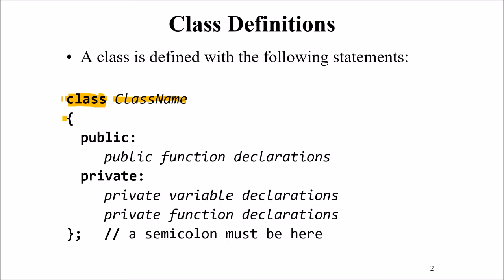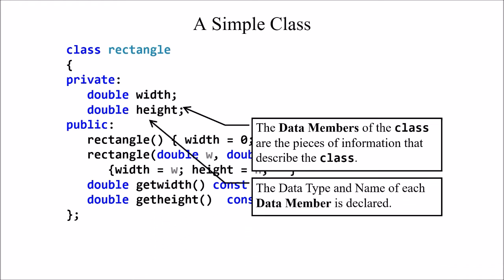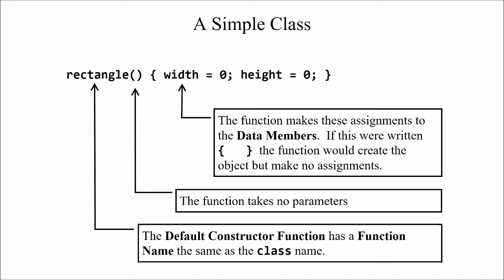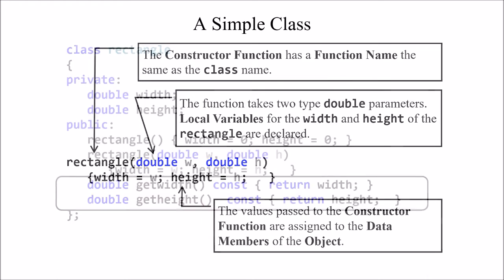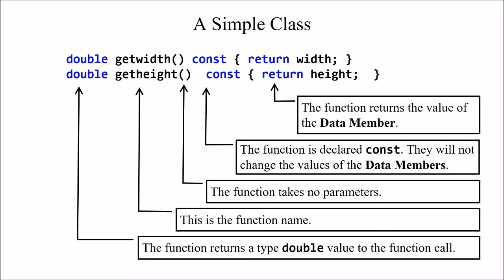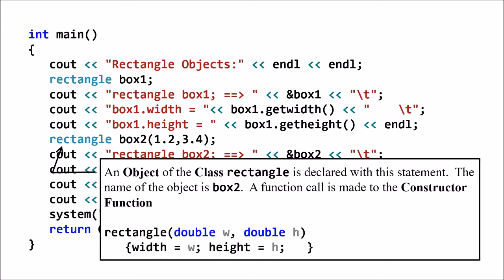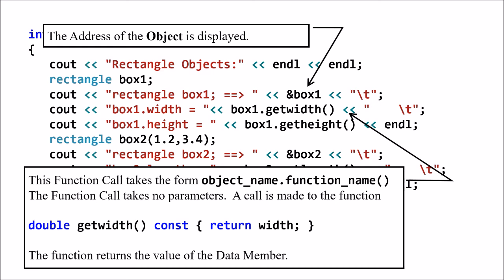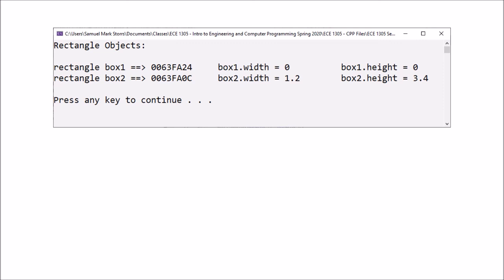ECE 1305 Section 32 OOP and Classes Pt 2 Constructor and Accessor Functions